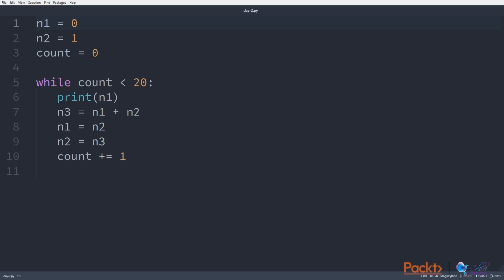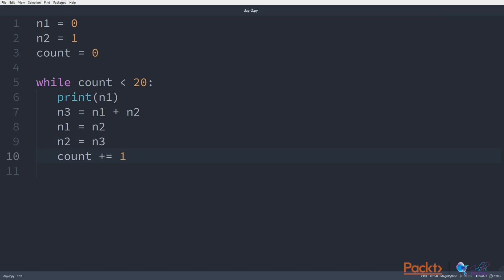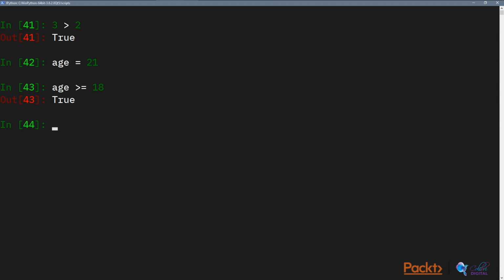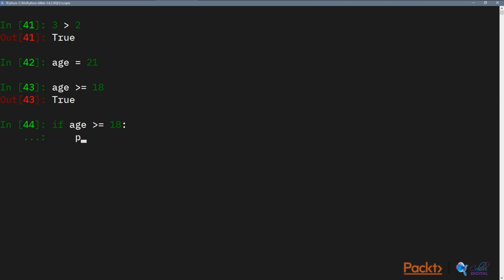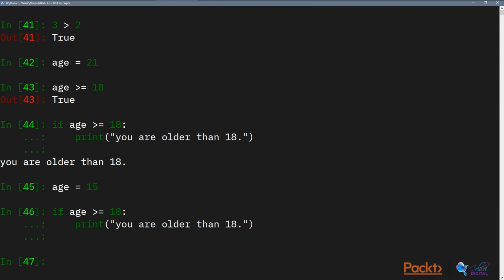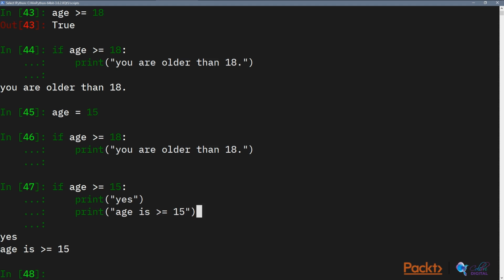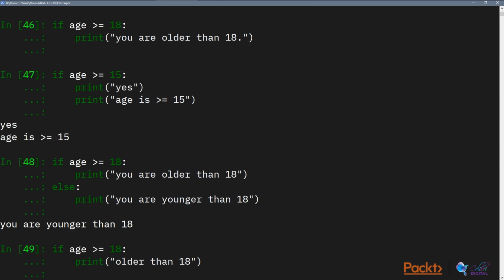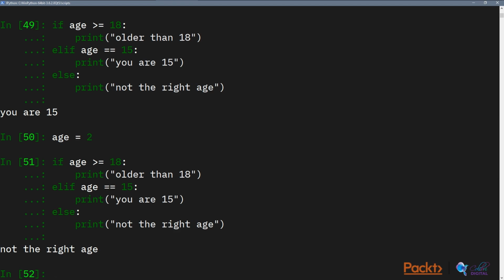Begin Python Programming in 7 Days: Introducing Control Statements| packtpub.com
This video tutorial has been taken from Begin Python Programming in 7 Days. You can learn more and buy the full video course